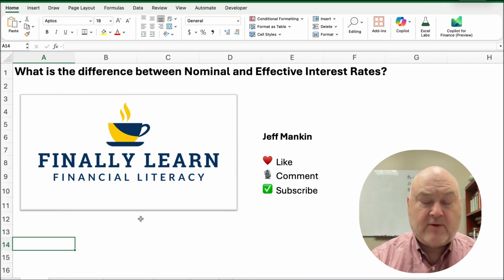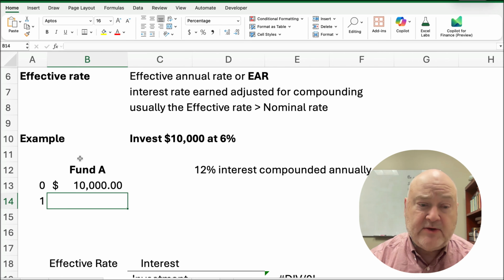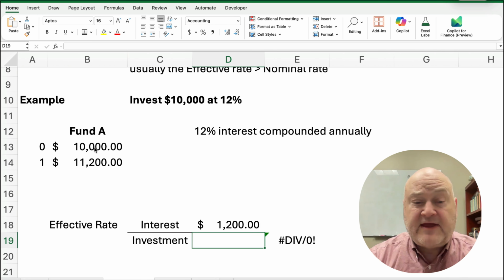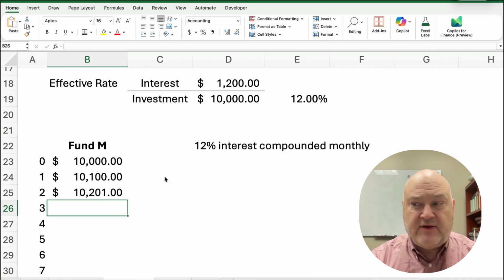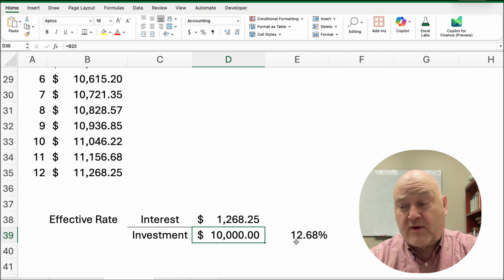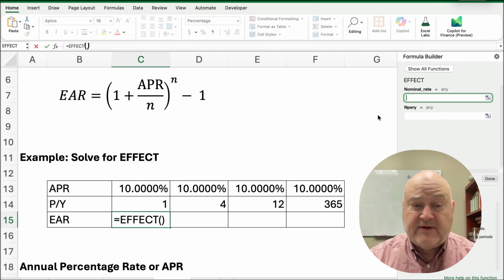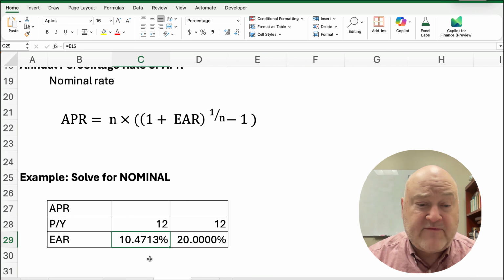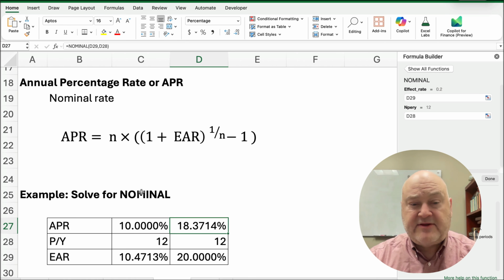The Interest Rate Trap: APR Doesn't Tell the Whole Story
💰 Want to learn how to invest for beginners? In this video, we show the difference in the nominal interest rate vs the effective annual interest rate or EAR. We show how to calculate the effective annual rate.

Two topics:
1 Solve for effective rate using the EFFECT excel function
2  Solve for the APR using the NOMINAL excel function

SEE ALSO

ACCOUNTING BASICS

EXCEL BASICS

FINANCE BASICS

INTERMEDIATE ACCOUNTING

MY GEAR

10/22/2025